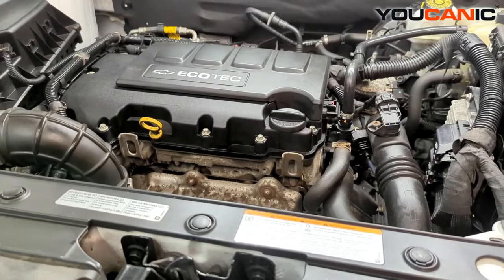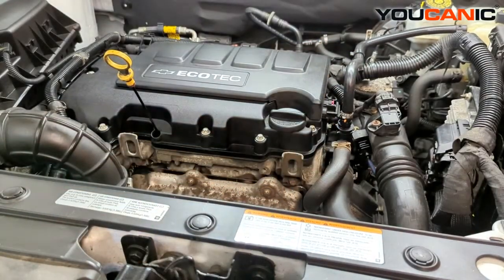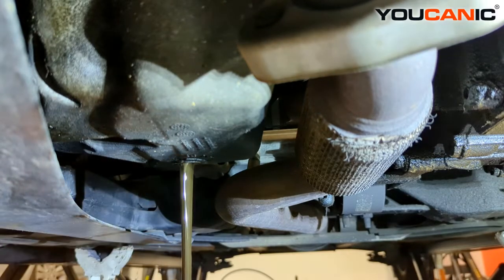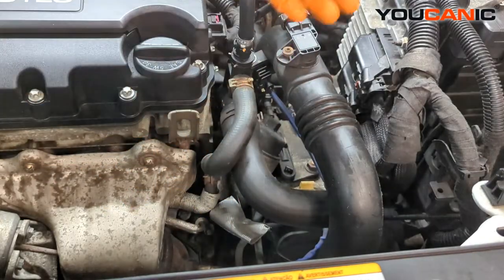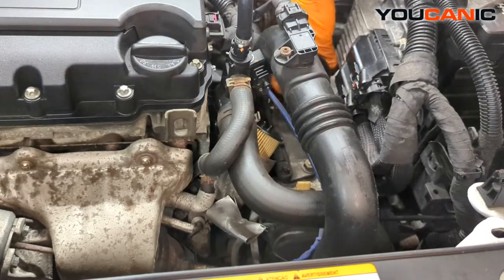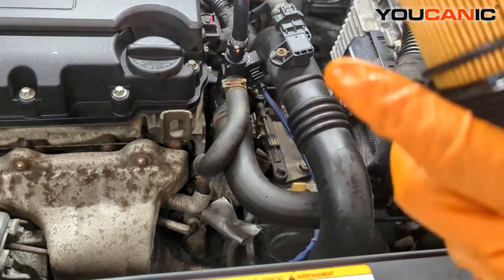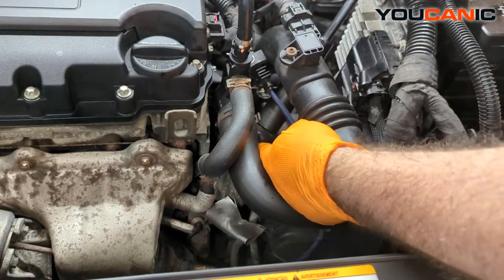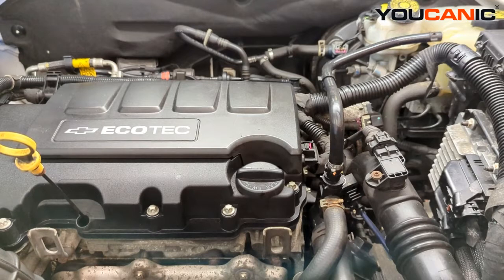2008-2016 1.4L Chevrolet Cruze - Engine Oil Change and Oil Filter Replacement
"Dive into this comprehensive tutorial as we walk you through the process of performing an engine oil change and oil filter replacement on a 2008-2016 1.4L Chevrolet Cruze. Regular oil changes are essential for maintaining the health and longevity of your vehicle's engine. Equip yourself with the know-how and save money by doing this routine maintenance at home. We'll cover every detail from selecting the right oil, safety tips, to proper disposal methods. 🚗💧 ChevroletCruze OilChangeTutorial CarMaintenanceDIY"

The 1.4L engine is found on many GM vehicles such as:

2011–2019 Opel/Vauxhall Corsa
2009–2015 Opel/Vauxhall Astra J
2010–2017 Opel/Vauxhall Meriva B
2011–2019 Opel/Vauxhall Zafira Tourer
2011–2015 Chevrolet Cruze
2016 Chevrolet Cruze Limited
2010–2015 Chevrolet Volt / Opel/Vauxhall Ampera
2012–2020 Chevrolet Aveo/Sonic
2013–2019 Opel Adam
2013–2016 Cadillac ELR
2013–present Buick Encore / Opel Mokka
2014-present Chevrolet/Holden Trax
2017–2019 Vanderhall Venice[3]
2016- Roewe e950
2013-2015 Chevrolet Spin